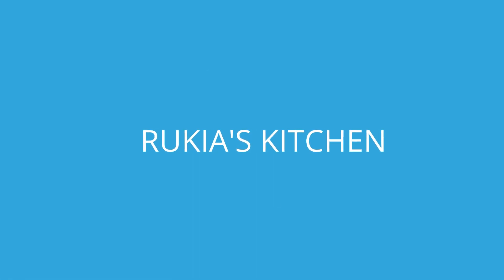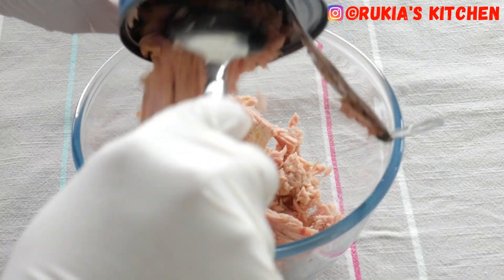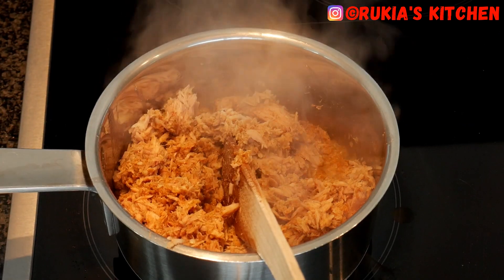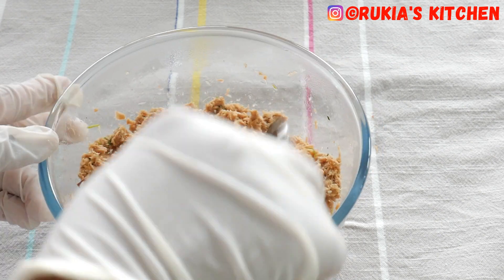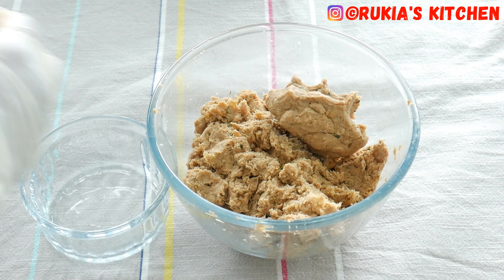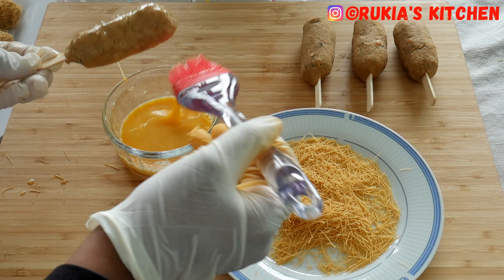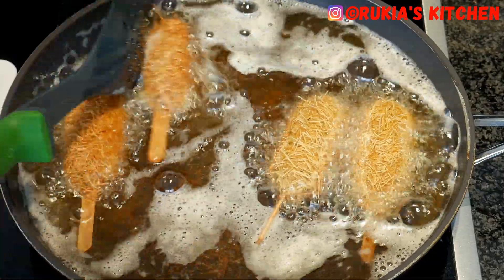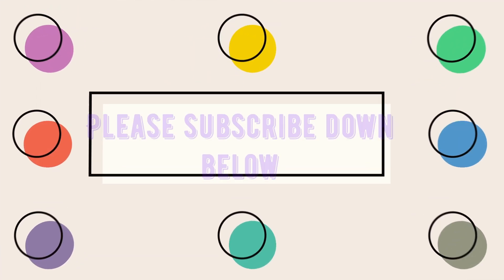Fish sticks | Tuna sticks kebab | (Ramadan snacks).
Cookpad: Rukias kitchen

Ingredients:-
400g tuna
Corriander
Garamasala 1teaspon
Paprika 1teaspon
Blackpeper 1/2teaspon
Salt
1tablespoon garlic paste
1tablespoon ginger paste
Lemon /lime juice
3eggs
2slices of breads
Vermicille